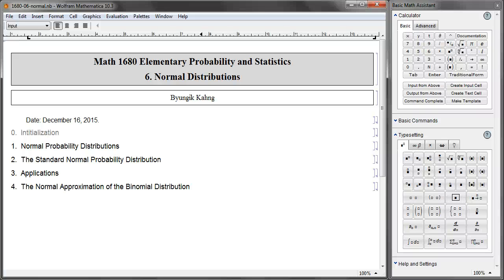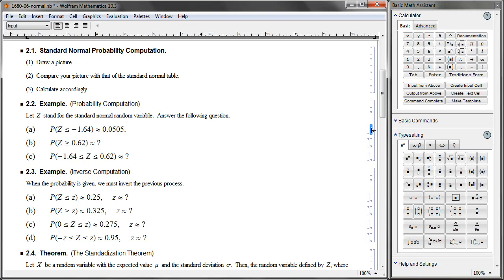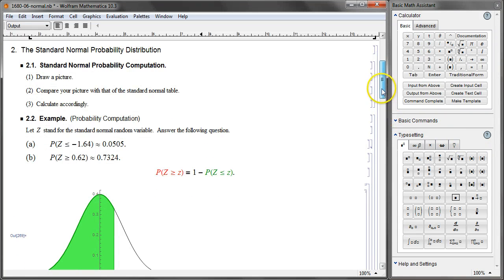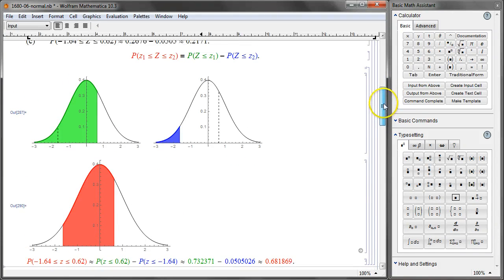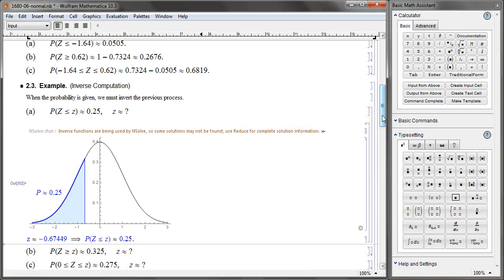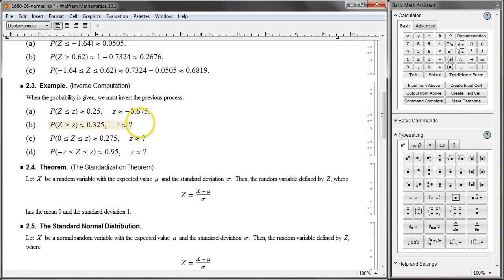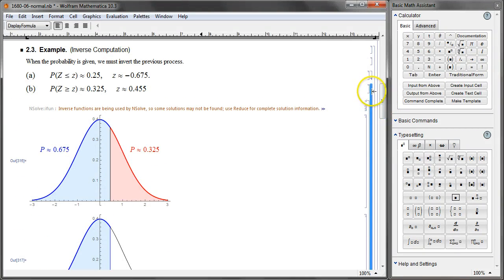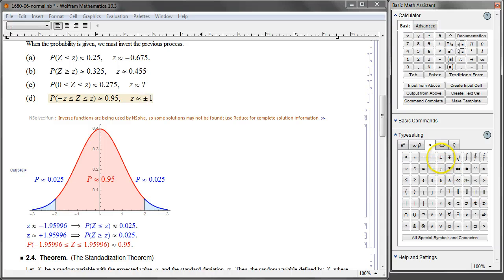1680 06 normal 2